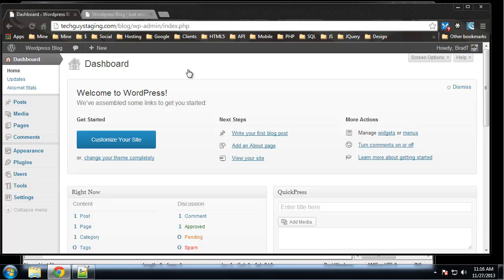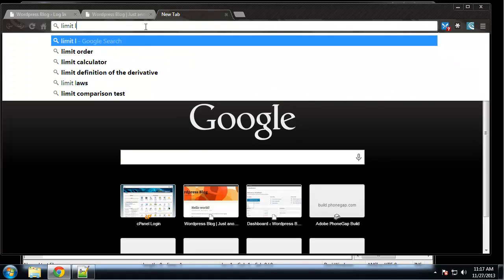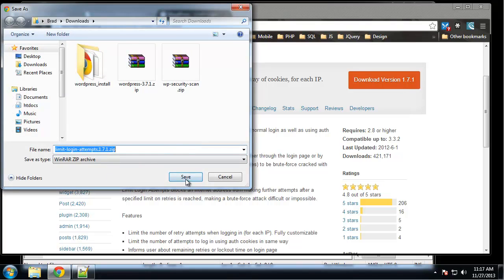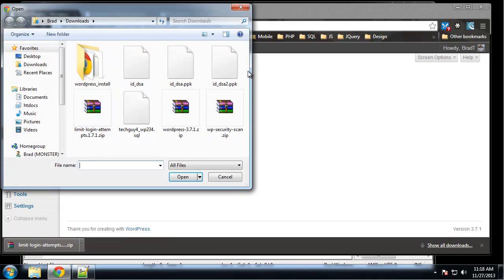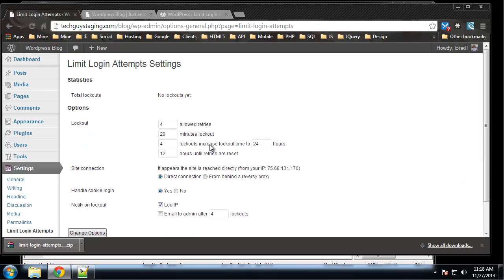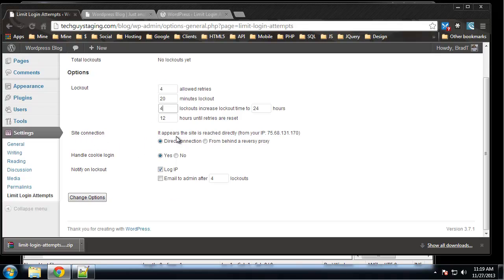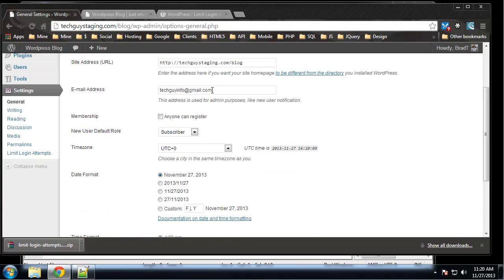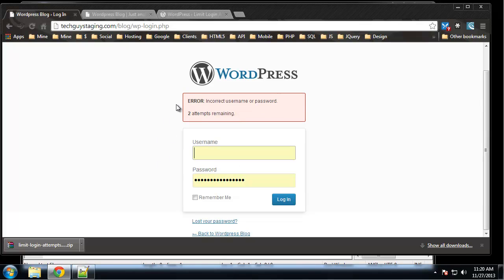How to secure WordPress Website (part:10)